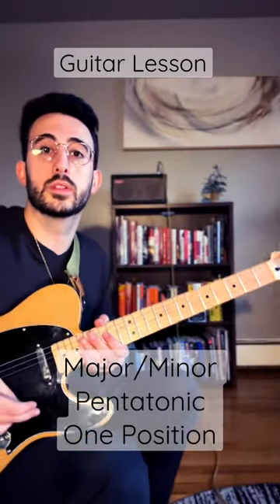Major/Minor Pentatonic | One Position Trick | Easy Guitar Lesson